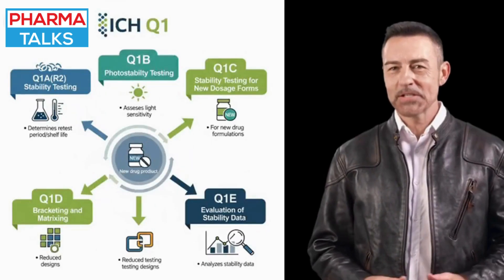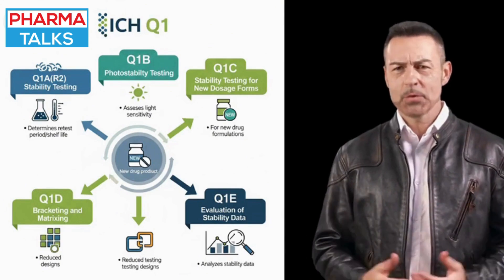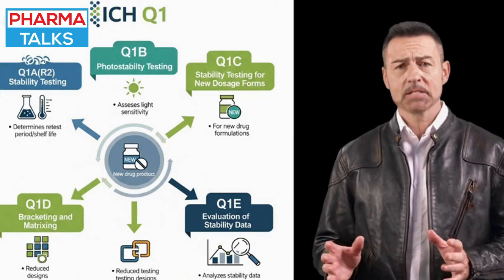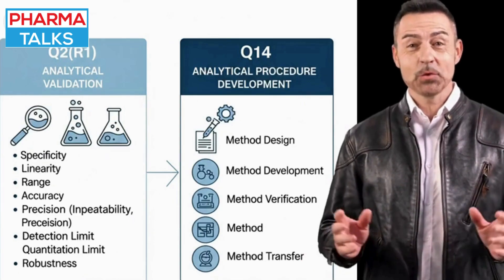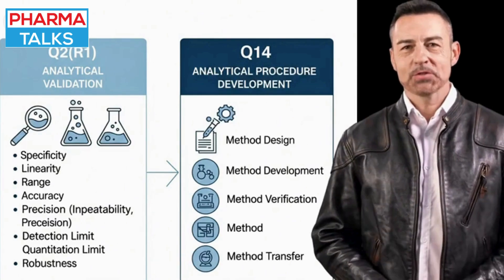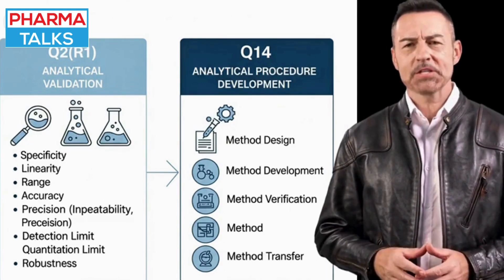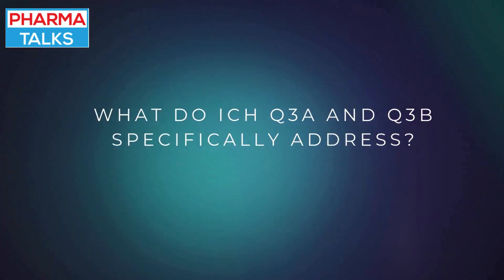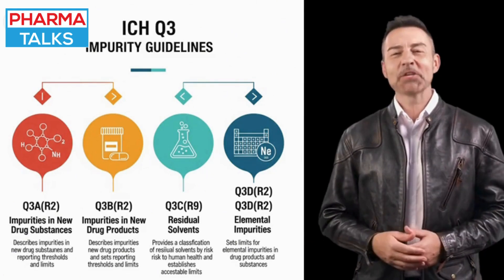ICH Q1, Q2, Q3 Guidelines Explained with Questions & Answers | PharmaTalks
🚀 Welcome to PharmaTalks! In this video, we dive deep into three cornerstone ICH guidelines—Q1 (Stability Testing), Q2 (Analytical Validation), and Q3 (Impurity Guidelines).
We’ll explore their importance through simple questions and answers with clear timelines, making it easy for pharma students and professionals to follow.

📘 Timeline & Questions:

00:15 – ICH Q1: Stability Testing

Why is ICH Q1 considered a cornerstone of pharmaceutical quality?

What does ICH Q1 establish as the critical outcome of stability testing?

What risks arise if stability testing is not performed according to ICH Q1?

What types of stability studies are mandated by ICH Q1, and why?

How does ICH Q1 support global drug development and market access?

What are some specific sub-guidelines under ICH Q1, and what do they cover?

How does harmonization under ICH Q1 benefit pharmaceutical companies?

What assurance does ICH Q1 provide to regulators, healthcare professionals, and patients?

03:50 – ICH Q2: Analytical Validation
9. Why is ICH Q2 considered the blueprint for analytical validation?
10. What is the main purpose of the principles established by ICH Q2?
11. How does ICH Q2 ensure accuracy and reliability in pharmaceutical testing?
12. What are the key validation parameters defined by ICH Q2?
13. Why are validation characteristics considered checkpoints in analytical validation?
14. What are the two main reasons ICH Q2 is important?
15. How does ICH Q2 contribute to patient safety?
16. How does ICH Q2 harmonization simplify regulatory submissions?
17. How does ICH Q14 enhance the lifecycle perspective of analytical validation?

5:20 – ICH Q3: Impurity Guidelines
18. What is the main purpose of ICH Q3 in pharmaceuticals?
19. What are pharmaceutical impurities, and where do they come from?
20. Why must impurities be controlled, even at trace levels?
21. Why is impurity control mandatory in pharmaceuticals?
22. What does ICH Q3 define regarding impurities?
23. What do ICH Q3A and Q3B specifically address?
24. Which impurity categories are covered by Q3C and Q3D?
25. How does ICH Q3 prevent unsafe pharmaceutical products from reaching the market?
26. How does ICH Q3 support global trade and regulatory harmonization?
27. In what way does ICH Q3 build trust in the pharmaceutical supply chain?

⏱️ 22:45 – Conclusion
👉 Why ICH Q1, Q2, Q3 together form the foundation of modern pharmaceutical quality.